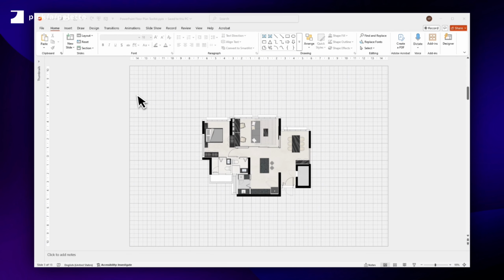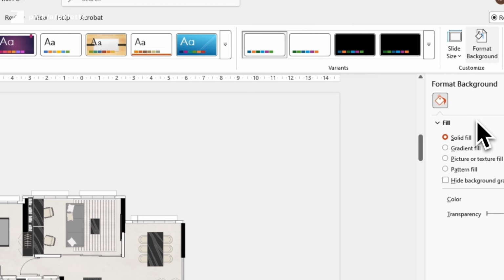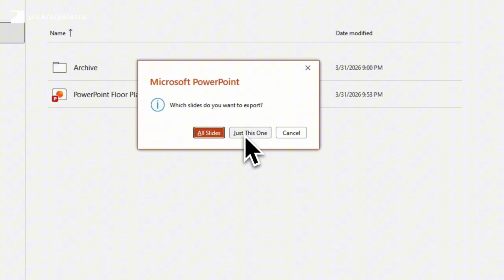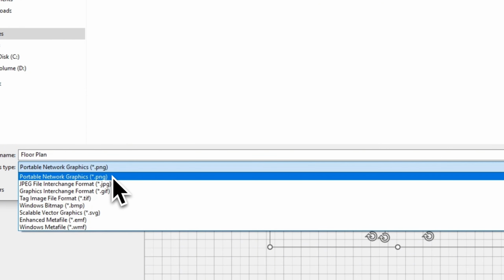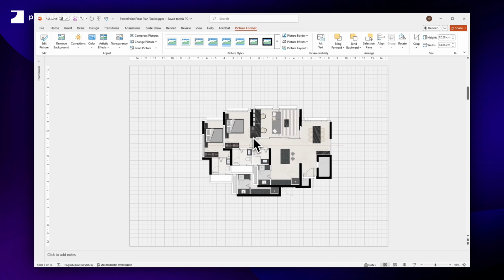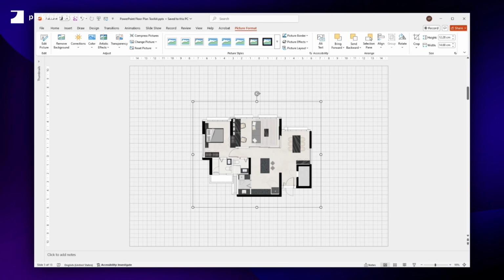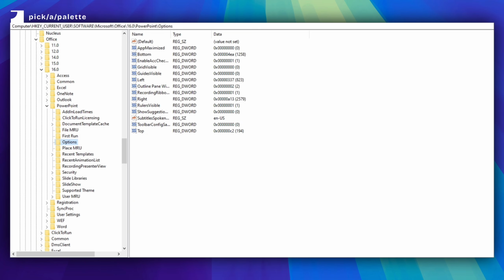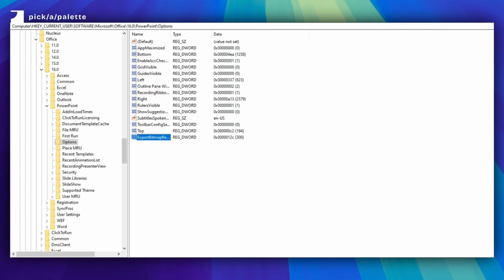How to Export a Floor Plan From PowerPoint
Learn how to export your PowerPoint floor plan as a full canvas or a clean standalone image in PNG, JPEG, SVG or PDF format.

This tutorial also explains which format to choose for printing, presentations, and high-resolution sharing.

💡 RESOURCES
FREE Starter Kit with a To-Scale Canvas and Built-In Ruler

POWERPOINT FLOOR PLAN TOOLKIT
Featuring 1,300 stencils, 200 ready-made layouts and 250 utility stencils, this toolkit gives you everything you need to design a complete home floor plan from scratch—from room planning and furniture arrangement to utility details.

🔗 LINKS
Watch this Starter Kit video and learn everything you need to know to create Floor Plan in PowerPoint

⌚️ TIMESTAMPS
0:05 Exporting Full Canvas
1:09 Exporting Floor Plan Only
2:17 Increase PowerPoint Export Resolution

ABOUT
Hey 👋🏻 I’m Katy, an architect and interior designer passionate about making spatial design simpler and more accessible.  After stepping away from my full-time architecture career, I began exploring product design, web design and content creation. Today, I bring these creative disciplines together as an independent creative entrepreneur. Let’s connect if you’re interested in design, creativity and building meaningful ideas.